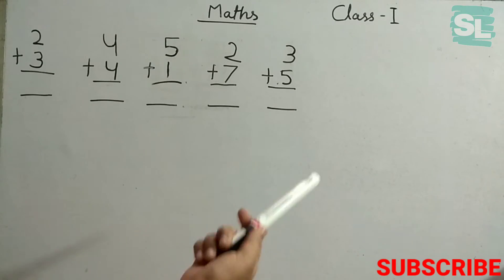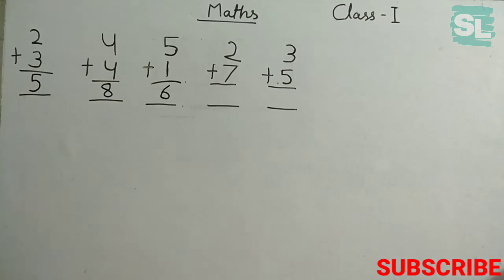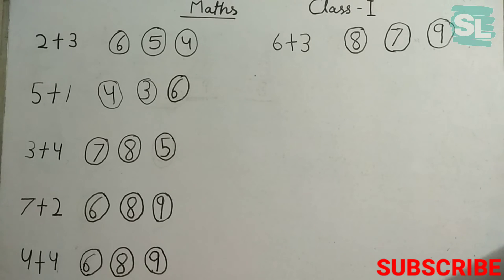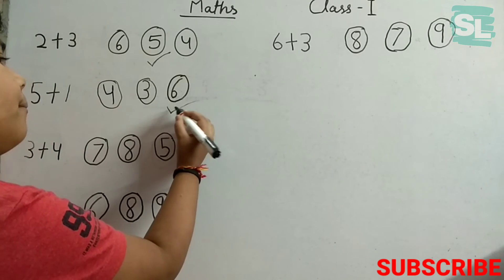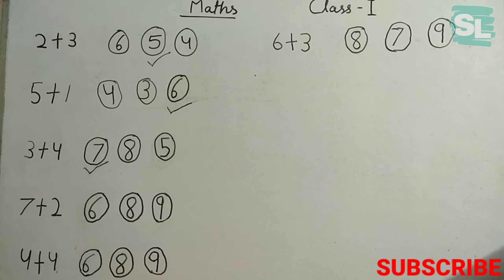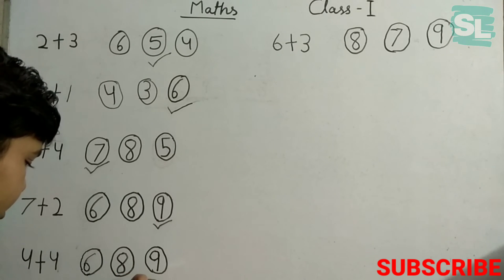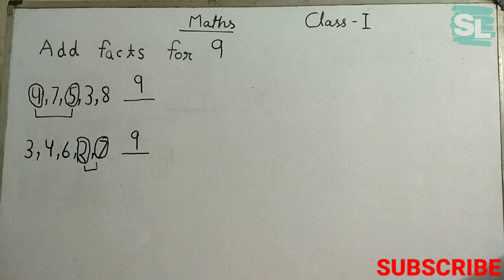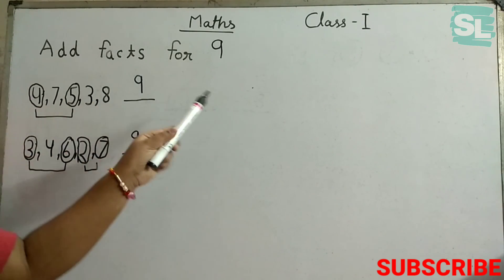Mathematics for class 1|| Addition facts || Addition exercise || Basic Addition || Addition for kids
Mathematics for class 1|| Addition facts || Addition exercise || Basic Addition || Addition for kids|| Talkative Lavanya||2021

1 Mathematics for class 1
2 Addition
3 Addition exercise
4 Basic addition
5 Addition for kids
6 Addition facts
7 Addition for one digit number using fingers
8  math  for class 1
9 matha for children
10 Math
11 mathematics
12 math's
13 learn math's
14  math basic
15 matha made easy
16 Math's for school students
17 easy math
18 combine together
19 Add & write
20 CBSE Class 1
21 ncert syllabus
22 CBSE maths pattern
23 math's for 1st grade
24 math's for primary
25 talkative Lavanya
26 2021
27 in english

Hope you all like this video . if you did then please hit the like button and share this video with your family and friends !! and don't forget to subscribe my channel